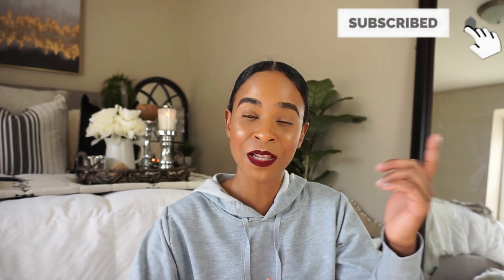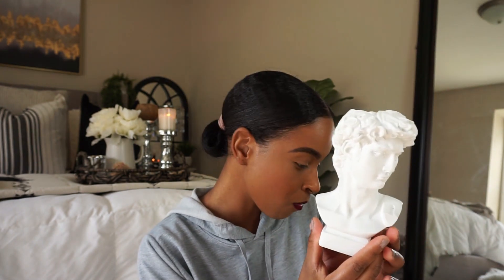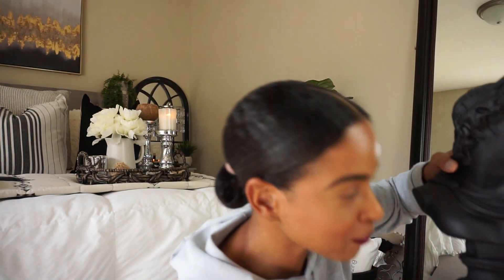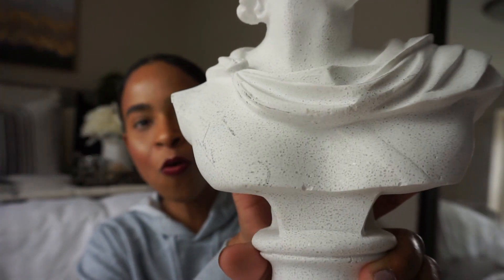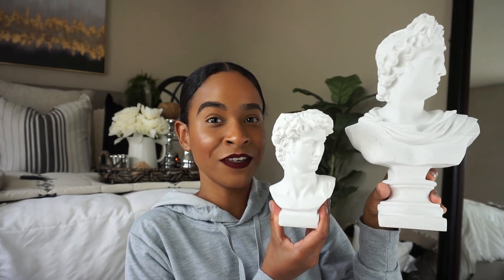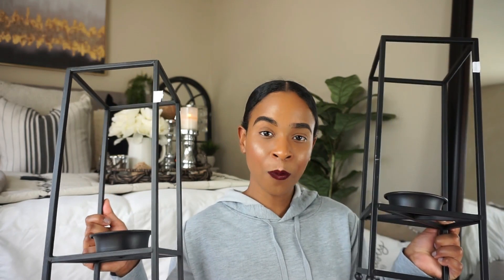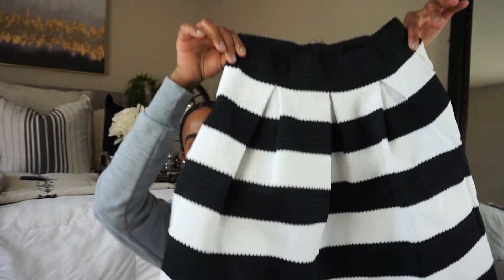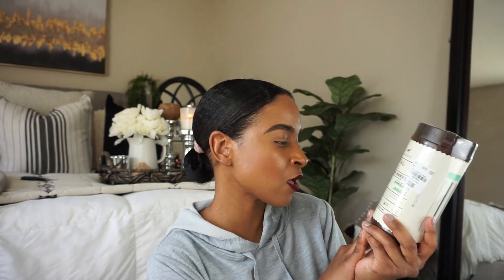EXTREMELY AFFORDABLE RESTORATION HARDWARE DUPES HAUL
Hello everyone, I just want to share with you another home decor haul. I recently moved here so I really want to film my progress. My style is been changing for the past few months to a Mid Century Modern/ Restoration Hardware & I love how cozy & inviting my place is looking. I hope you can get some inspiration for your home. Feel free to comment any suggestion, join the family subscribing & hitting the bell so YouTube notify you every single time I upload a NEW VIDEO & if you want to see more of these types of content, like this video & share :)